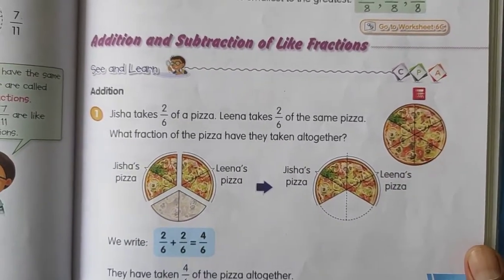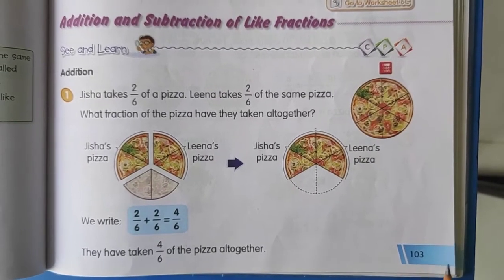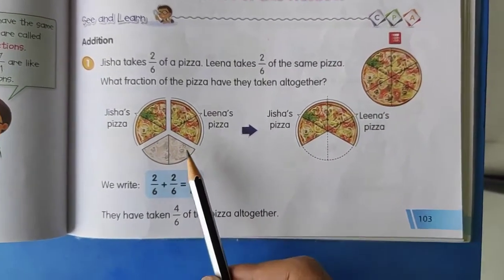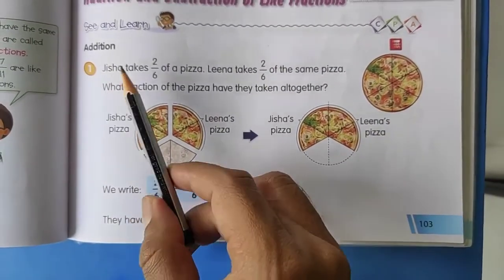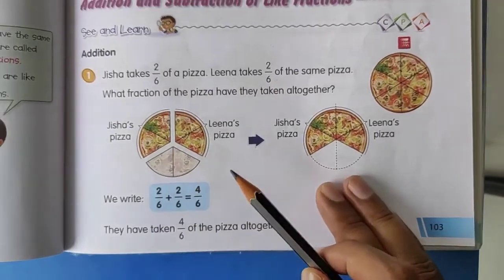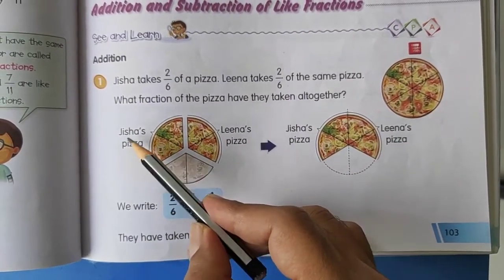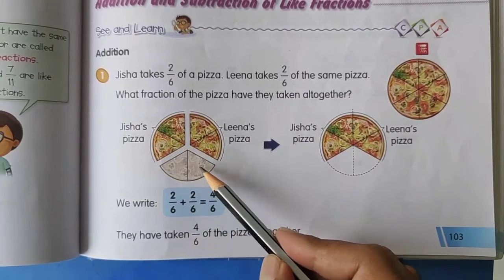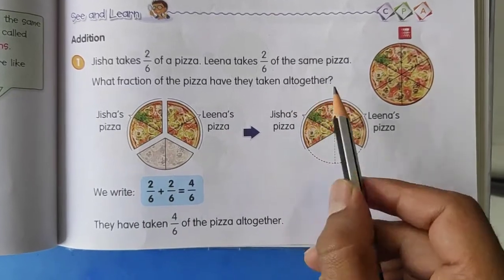Addition and Subtraction of Like Fractions.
Textbook page no. 103, 103, 105.